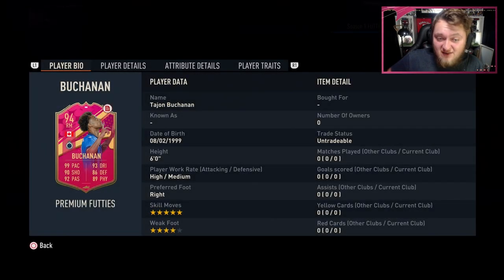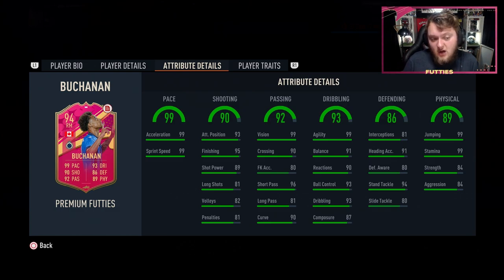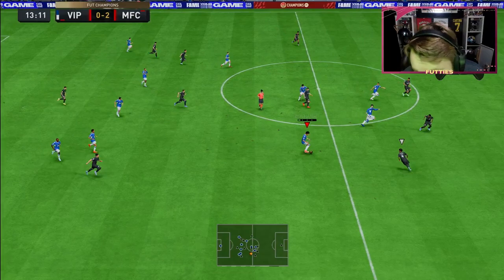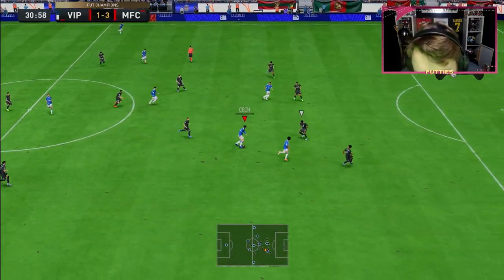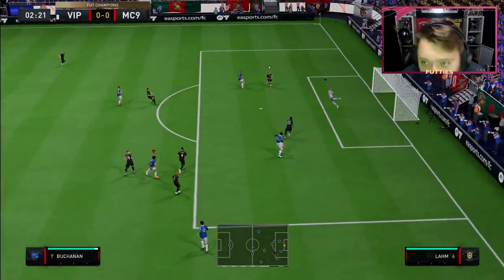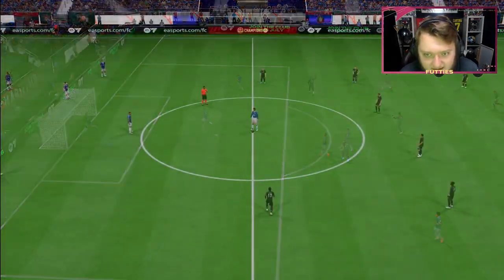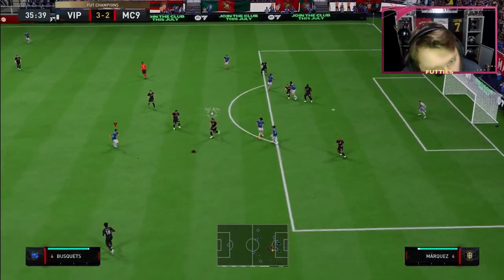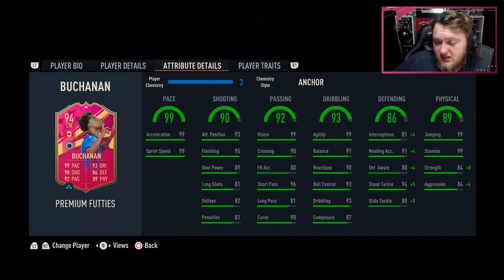94 Buchanan.. for only 5 wins?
___________________________________________________________________________Better Than TOTY Gullit! 94 FUTTIES Buchanan Player Review - FIFA 23 Ultimate Team